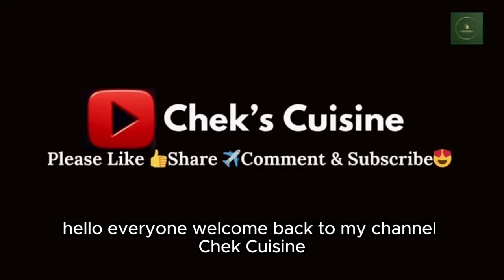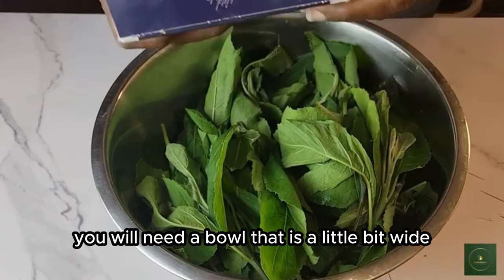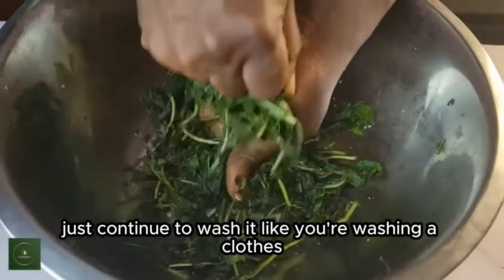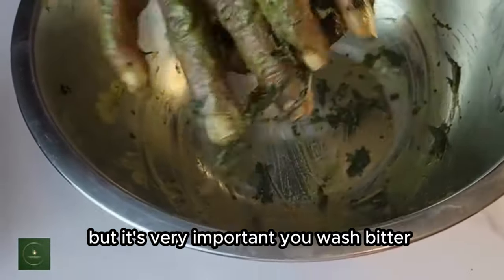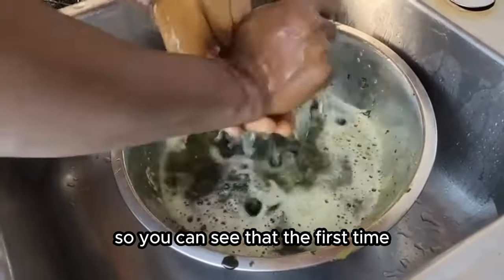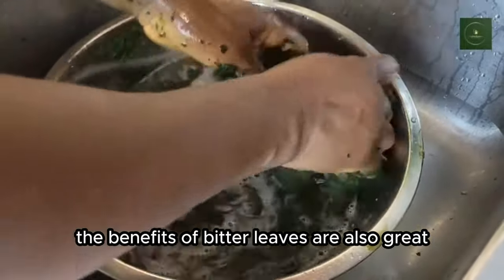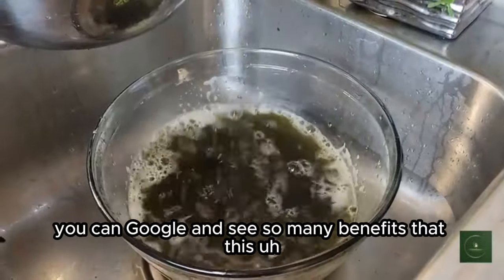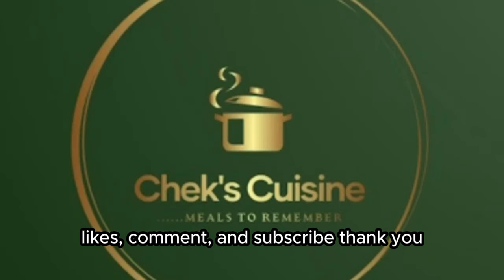Simple way to watch bitter leaf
ingrideints:
Bitter Leaf
Water